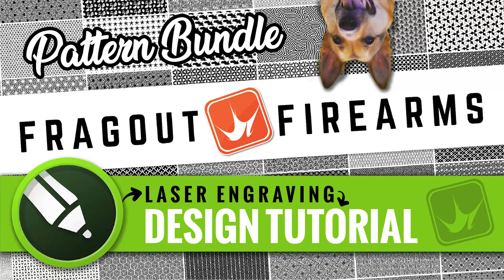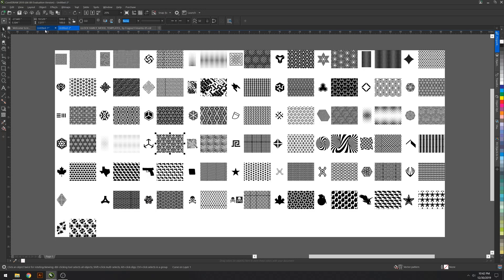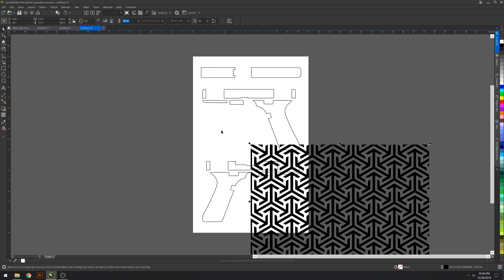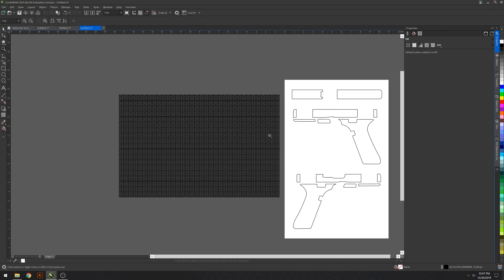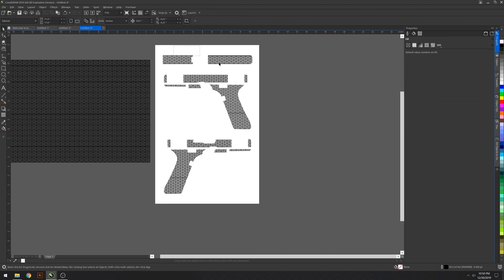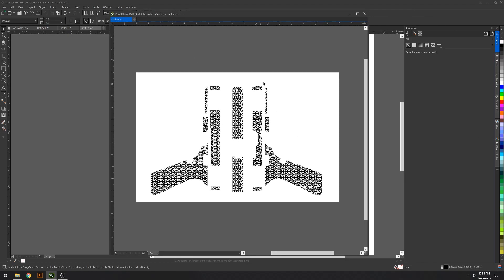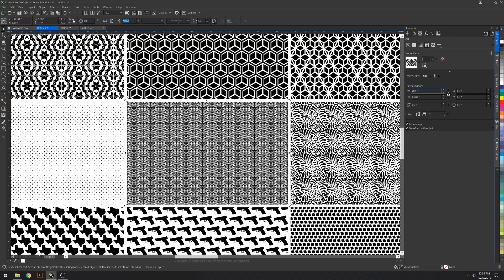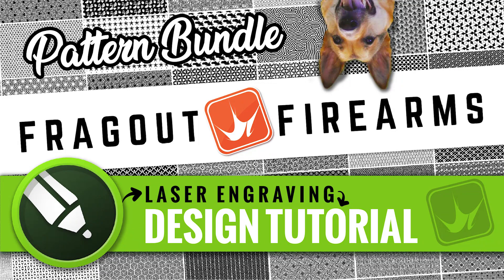Corel Draw Vector Patterns Bundle Tutorial by Fragout Firearms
Tutorial going over how to use my artwork included in the vector patterns bundle in corel draw. with also a template for a glock used in the tutorial here which you can also purchase from my store!

Got a way better set up on my microphone so i hope audio for this one is way better for you guys!

thanks for checking it out! Happy new years!
sawatts

-SAWATTS

To see more of my work and about myself and FDS head on over to my Website!!!